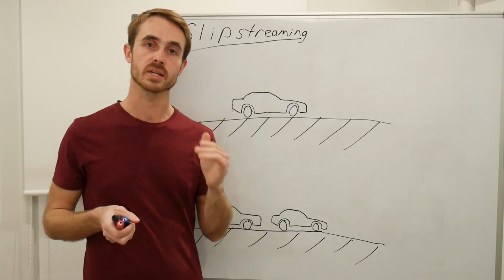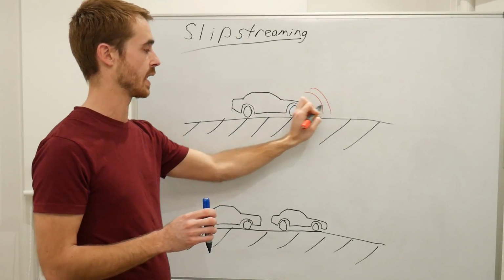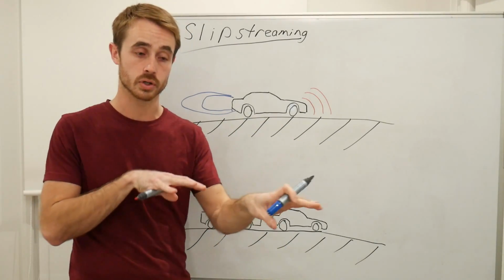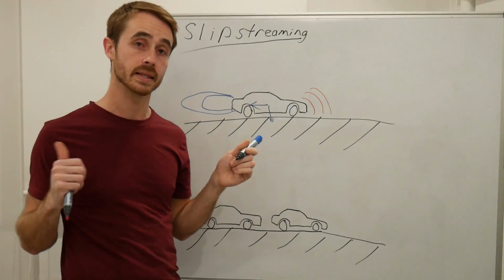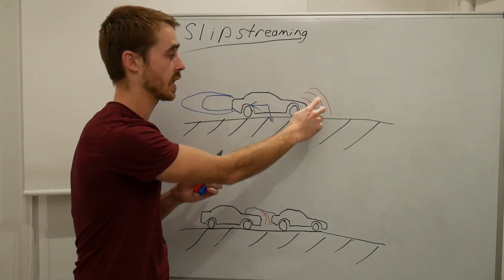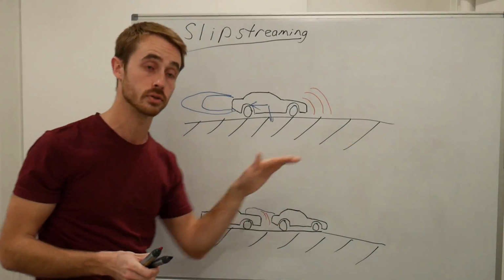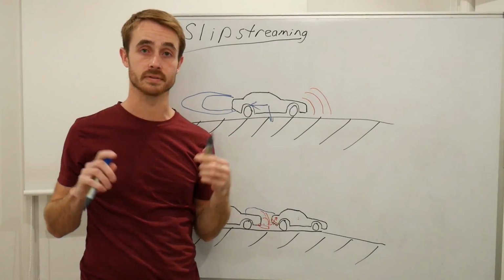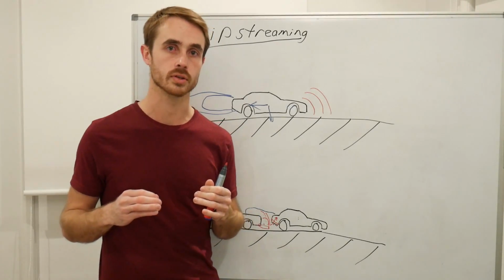How does Slipstreaming and Bump Drafting Work?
In this follow up to my video on dirty air, I explain how slipstreaming and bump drafting work.